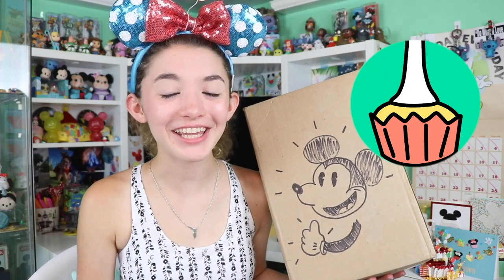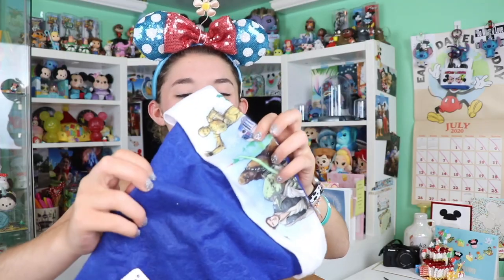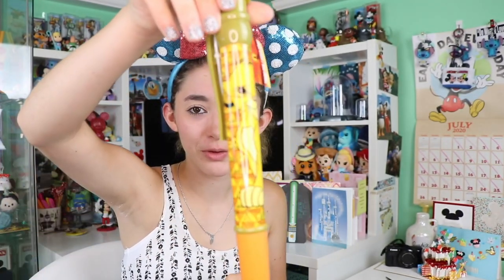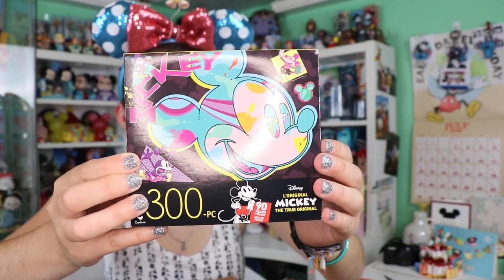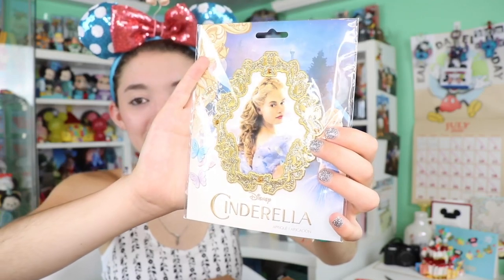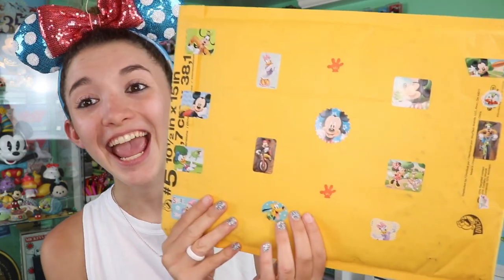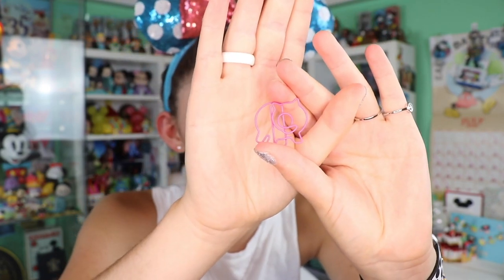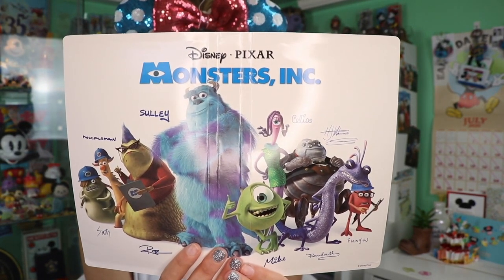Disney Mail Unboxing! Retro Pixar VHS Tape Covers, Disney Comic, Mini Surprises & MORE!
Retro Pixar & Disney Mail Unboxing! Mickey Mouse 90th Puzzles, Stationary, Christmas decor, Halloween Decor, The Lion King Musical V.I.P Hat, Cups, Comics, books, figures, VHS Tape Covers and MORE! Huge thank you to Stevie and Cindy for the thoughtful packages!

ℹ️About: My name is Hailey. I am 18 years old and I am an EXTREME DISNEY LOVER!!! I started this YouTube channel after being bullied in 2014(and still do today). I wanted to do what I enjoy and inspire others to do the same. I want others to know that they are not alone, that Disney is for any age, and that you can accomplish your dreams no matter what anyone else thinks! I have a huge passion for Disney and collecting! Disney brings me joy and happiness, by making these videos I hope to spread that magical feeling to others! I enjoy filming and creating content for other big Disney fans (like myself)! I love to film at the Disney parks and share my love and knowledge of those magical places. I hope to one day travel to all of the Disney resorts around the world. and take you all on this magical ride through my Disney life! In the end my goal is to one day work for the Walt Disney company!

Camera info:
Camera: Cannon 80D & Cannon G7X Mark II
Microphone: Rode Mic Go
Editing Software: IMovie & Premere Pro
Thumbnails edited on: MOLDIV (app) & Photoshop
Started Youtube: January, 18th, 2015